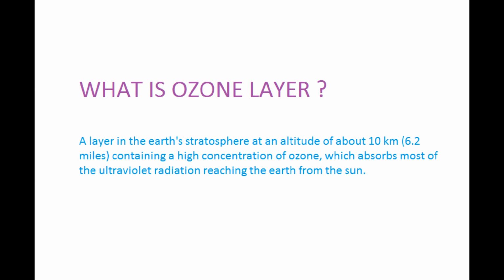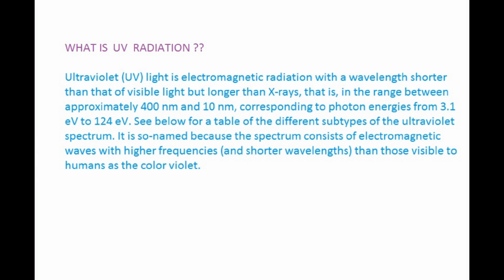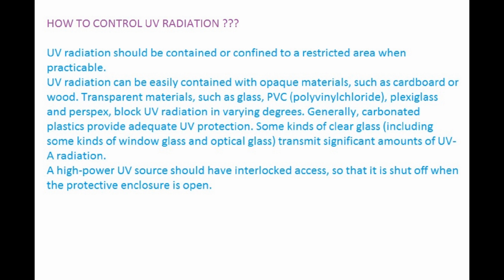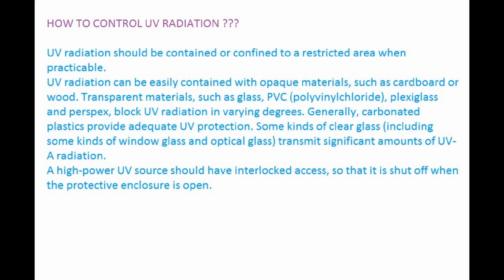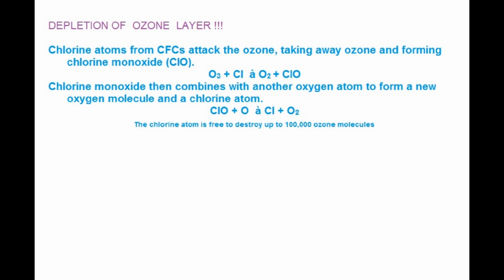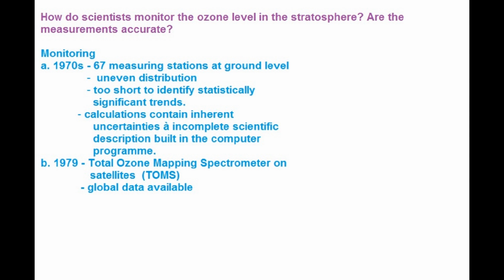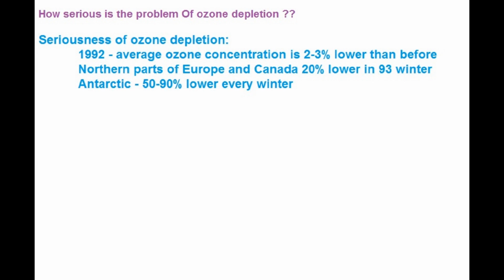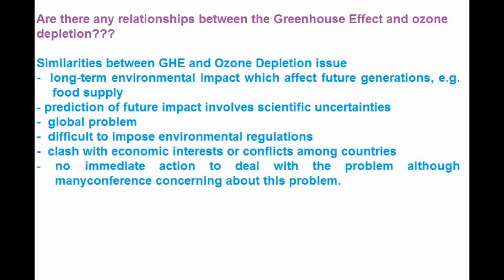group 3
Documentary made my students of Health ,Safety & Environmental Eng..(University of petroleum and energy studies , Dehradun ) on Ozone Layer depletion for the initiative taken up by GREEN UP for bringing awareness .